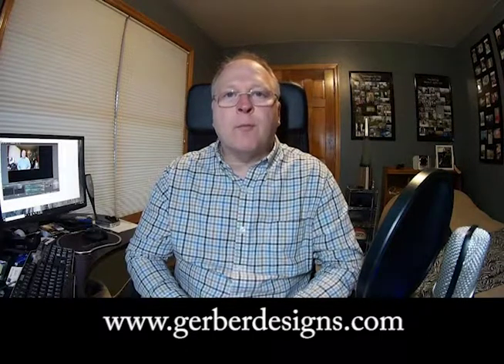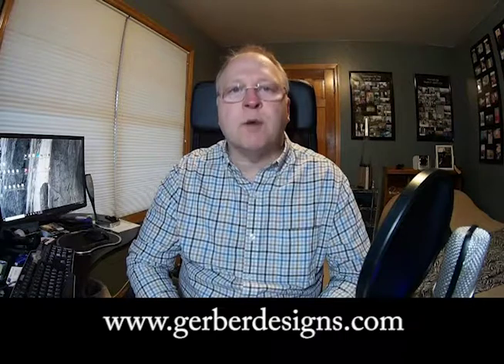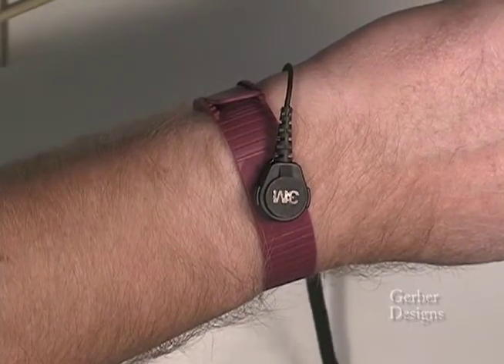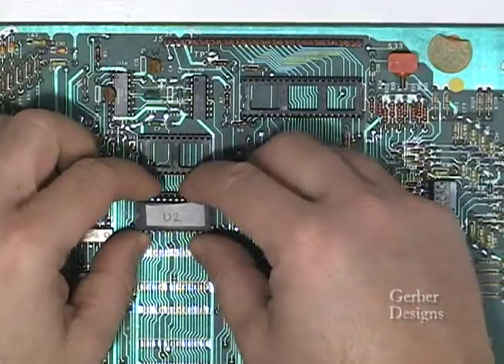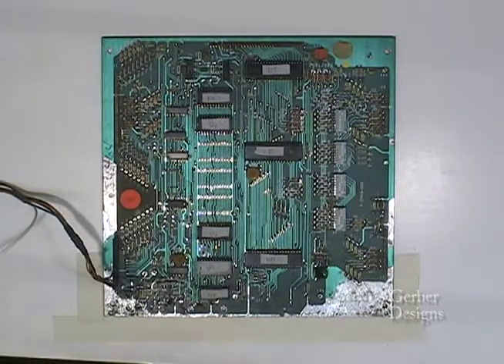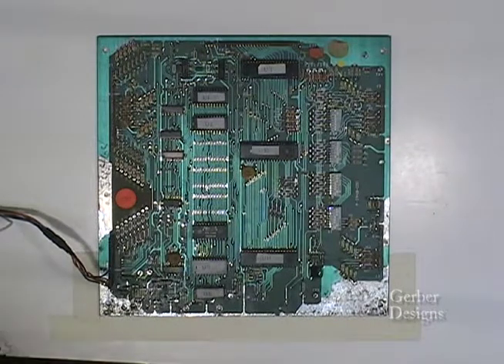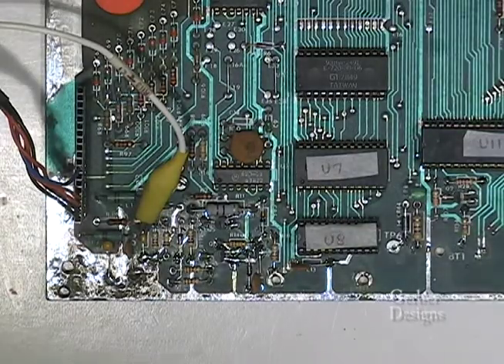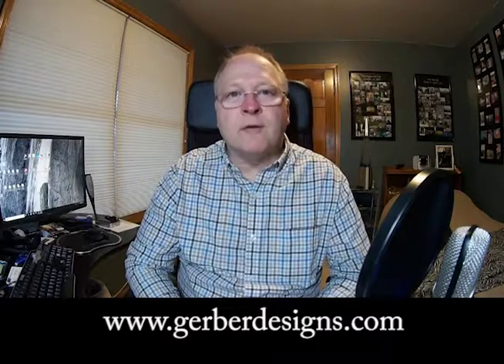Part 6 of 7 - Applying Power and Testing - Bally Pinball AS-2518 MPU PCBoard Corrosion Repair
This seven part series will show you how to repair the AS-2518-35 MPU PCBoard from a Bally Pinball machine. This series of MPU board was used in machines from the late 1970s to the mid 1980s.

Here are links to my website for this and related kits